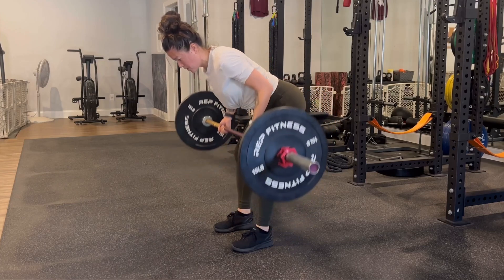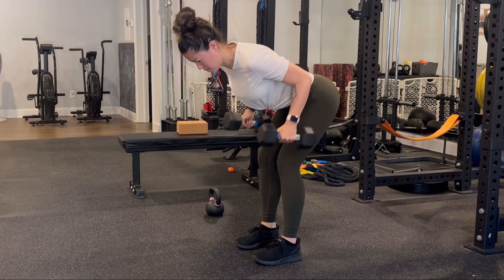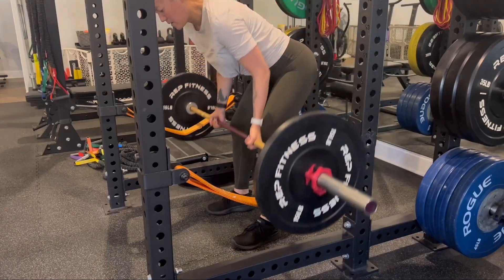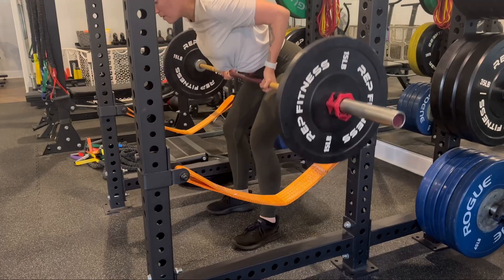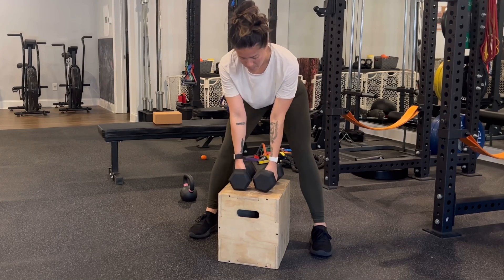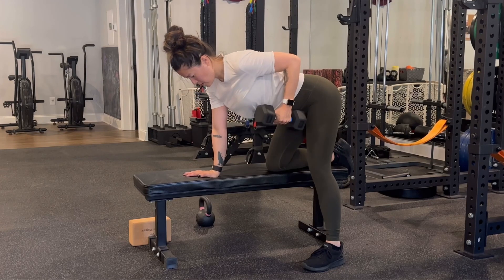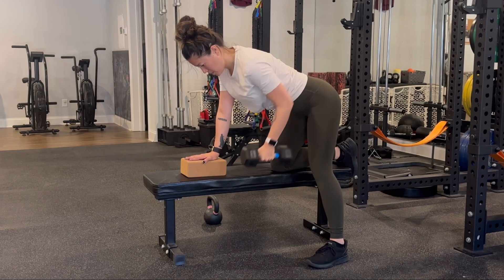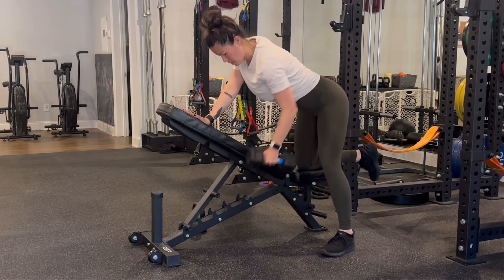Prenatal Bent Over Row Modifications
📧 Download our free birth prep circuit guide with six exercises to prepare your body for birth